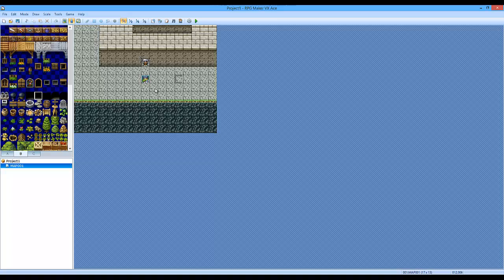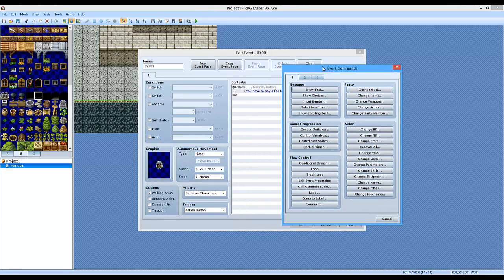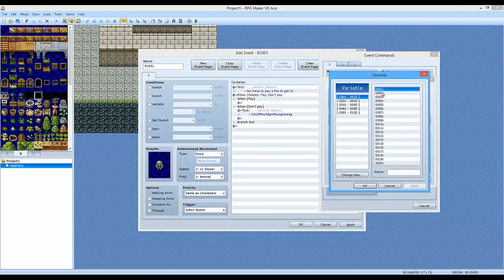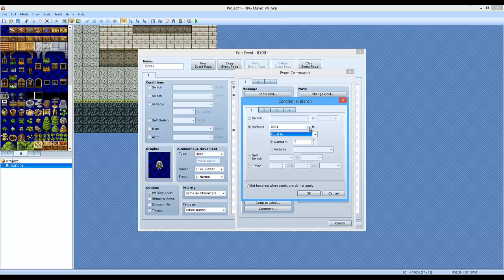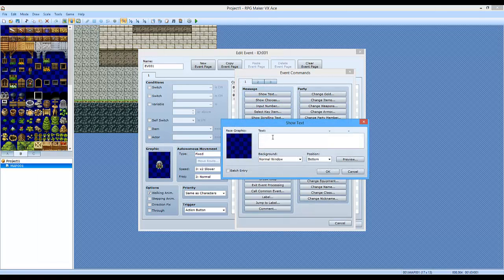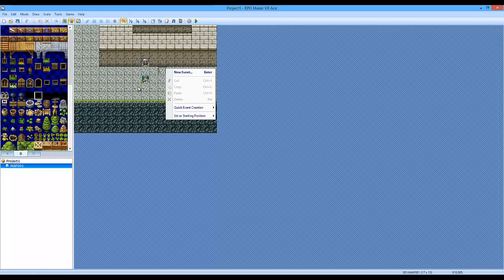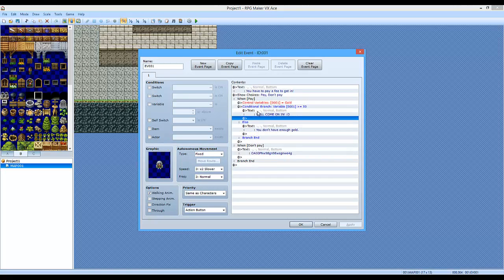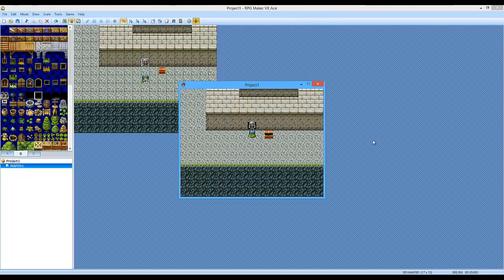RPG Maker VX Ace - Pay to get in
In this tutorial you'll be learning how to create a building making you pay to get in :3

Hashtag door.